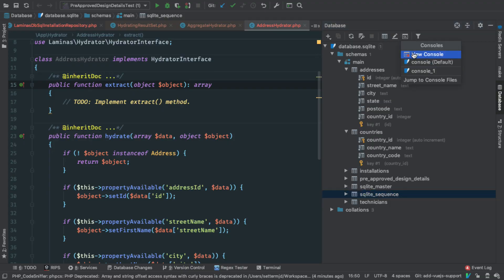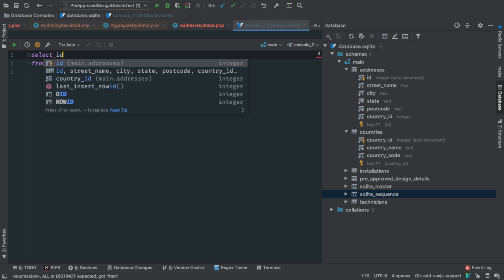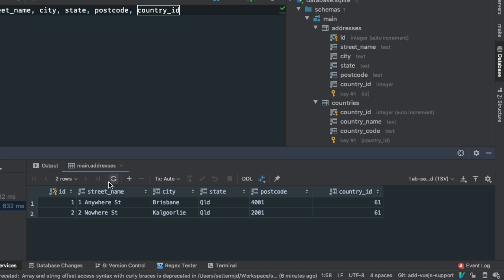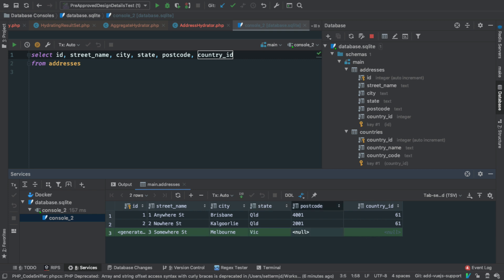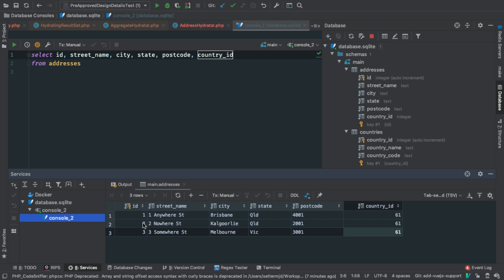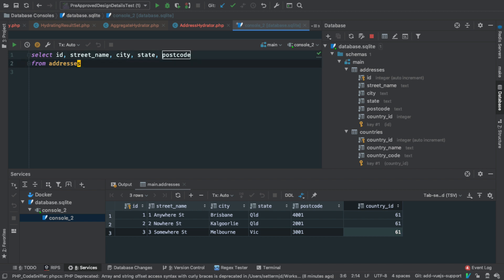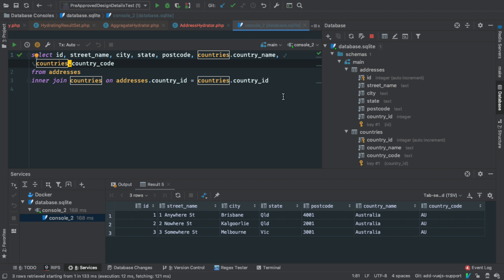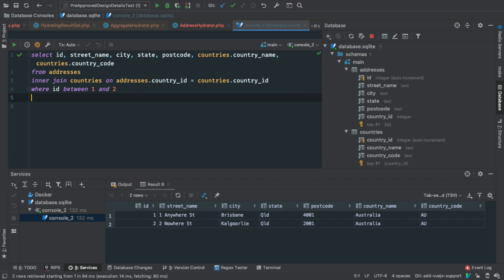Write SQL Queries in PhpStorm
In this video, I show you how to write SQL queries rapidly, using PhpStorm's database tool. While it's still, partly, a manual process, the Intelli-Sense assistance makes writing them a lot quicker and more accurate than writing them all on your own.

Quick note: if you've never used the database tool before, then check out my video on getting started with the database tool

If you like the video or the channel and want to support it, how about buying me a coffee